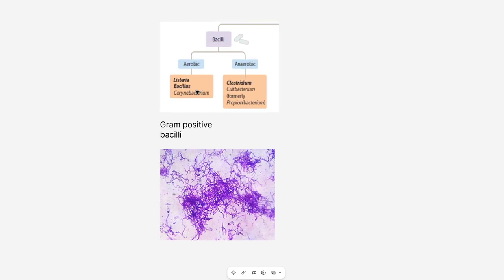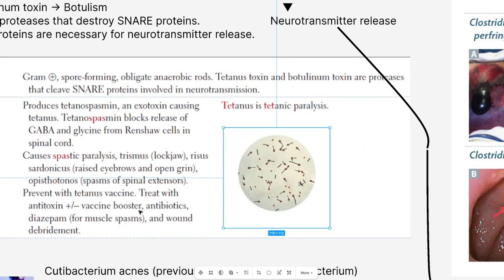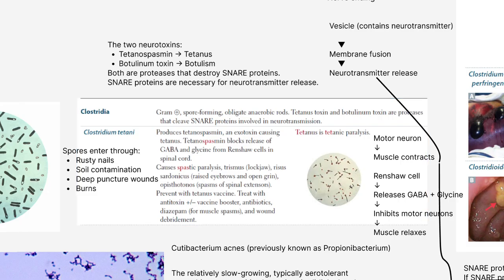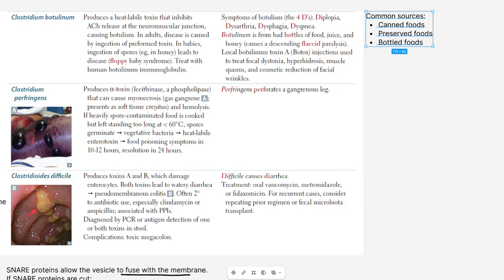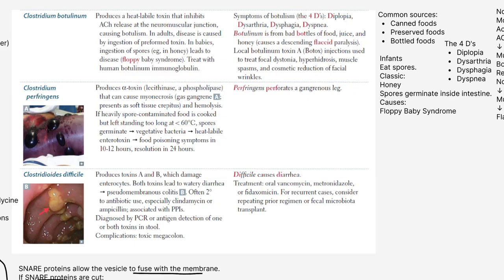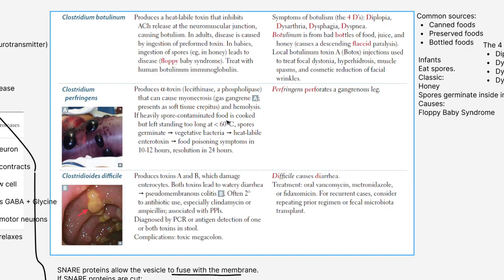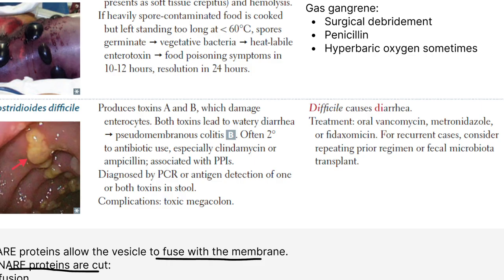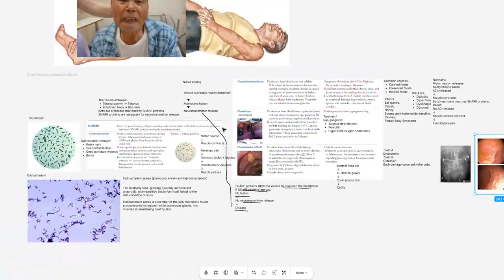Micro 2 Gram Positive Anaerobic Bacilli